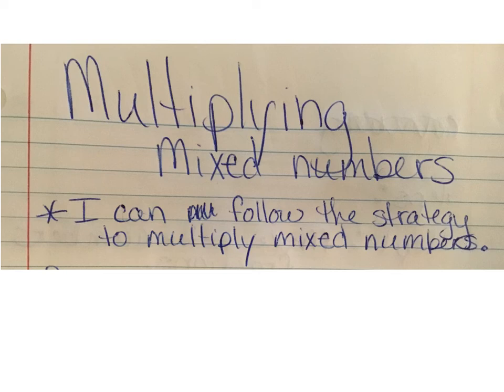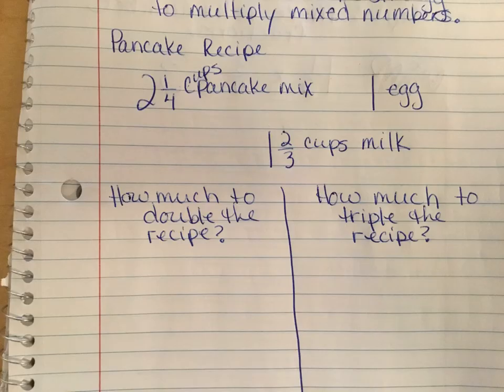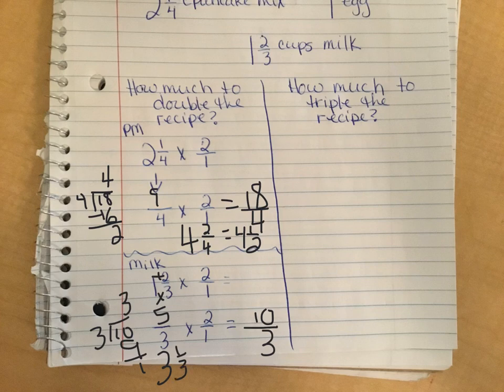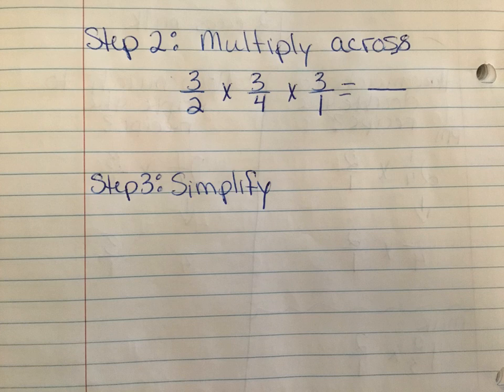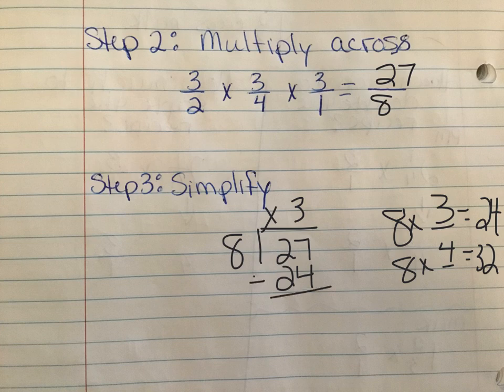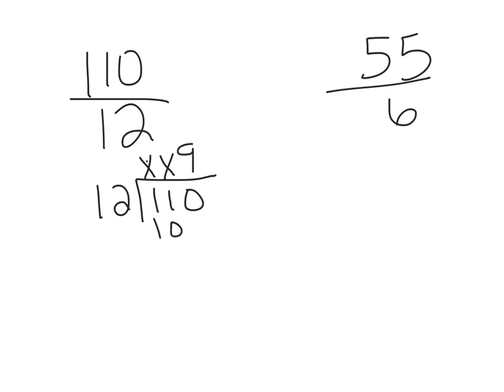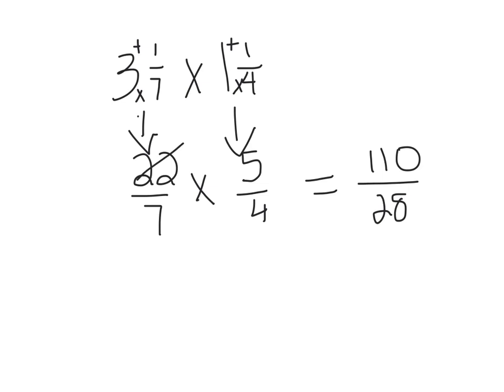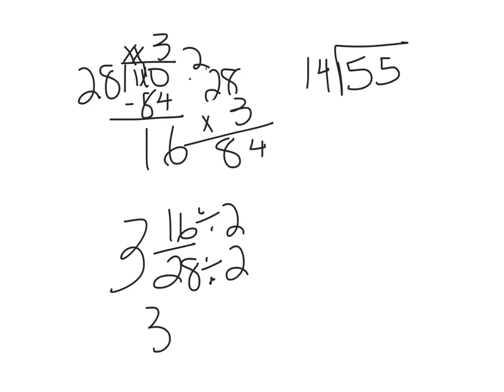11-3 multiplying mixed numbers